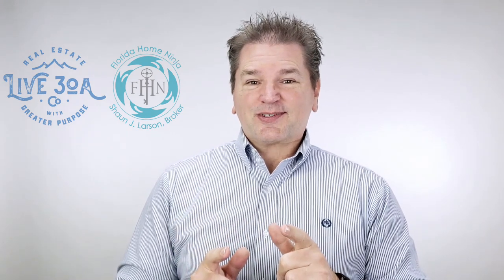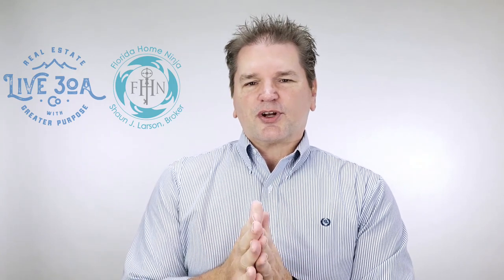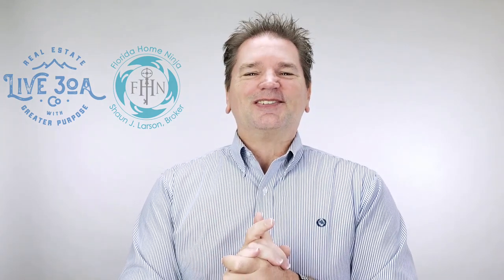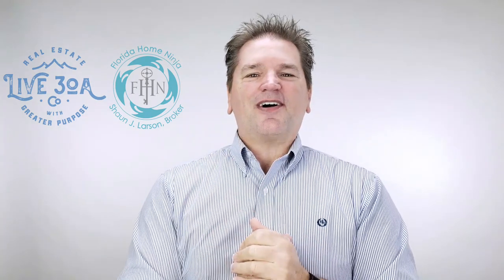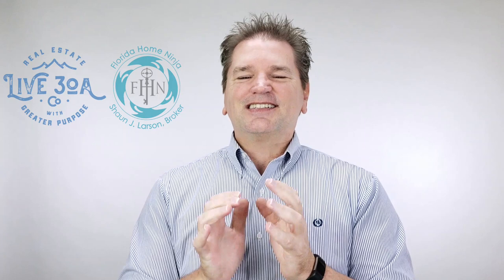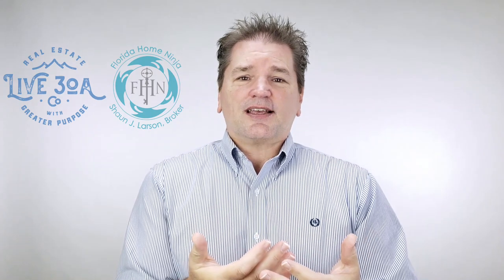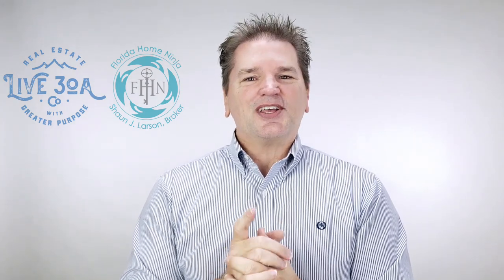Showing & Open House Tips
Home selling in almost every case includes home showings.  The only exceptions are purchases site-unseen, or if the home is to be a tear-down.  So, assuming the home is a marketable home and being purchased by future homeowners, here are tips to make your home stand out during showings and open houses.

Real estate protocols vary with region.  Information may or may not be applicable to your area.